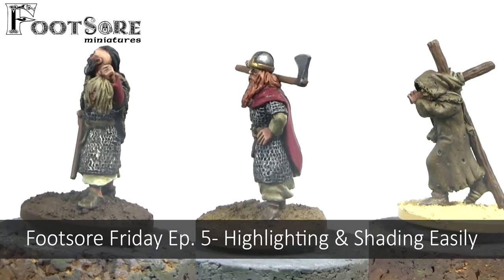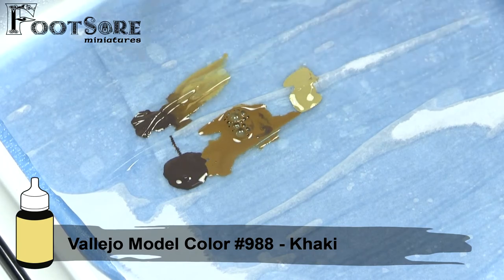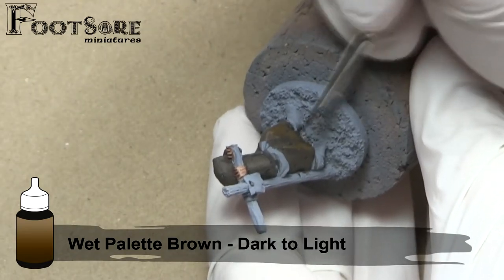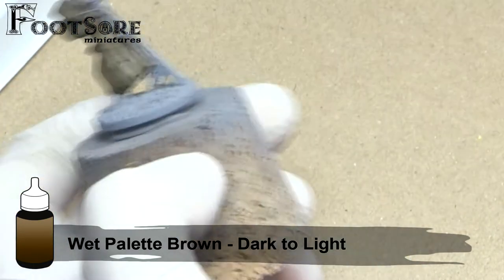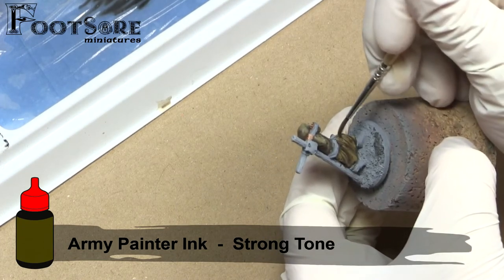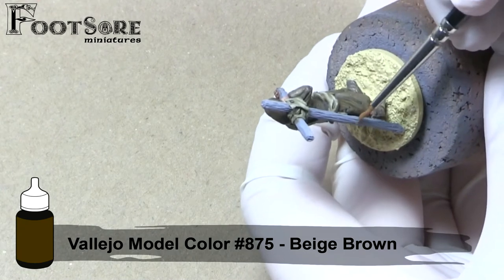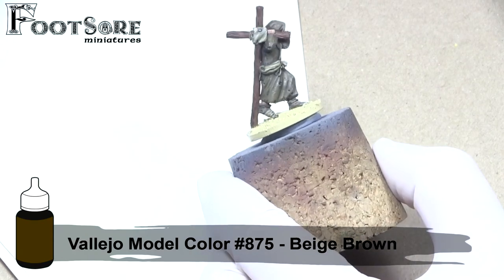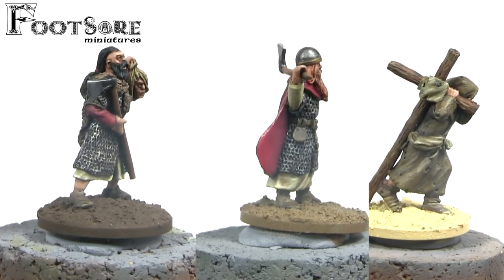Footsore Friday Ep. 5 Highlighting and Shading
Jamie Tranter​ of Infamous JT​ returns for Episode 5 of Footsore Friday!

A series where we look at quick and easy methods to get our figures onto the gaming table. Today's video focuses on how to highlight and shade quickly and easily, using colours from Acrylicos Vallejo​, inks from The Army Painter​ and brushes from Winsor & Newton​ and BrokenToad​. Jamie explores how to quickly add contrast, and how to dry brush.

Red - Black Red - Red - Red
Linen - Khaki - Pale Sand - Ice Yellow
Brown Robes - German Camo Dark Brown - German Camo medium brown - Khaki
Leather - Burnt Umber - Beige Brown - Khaki